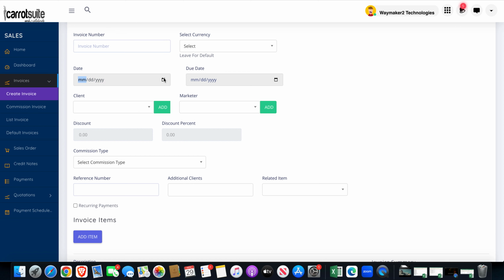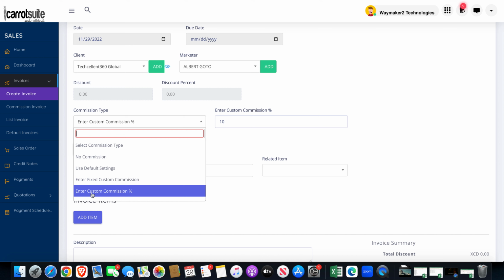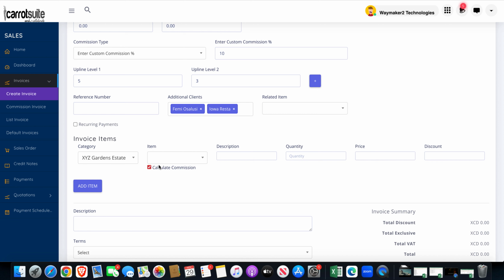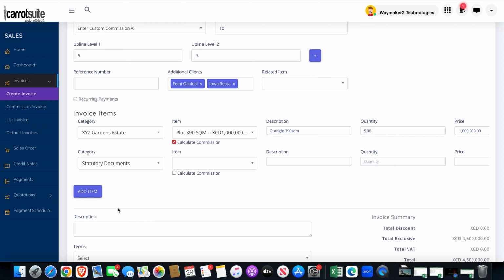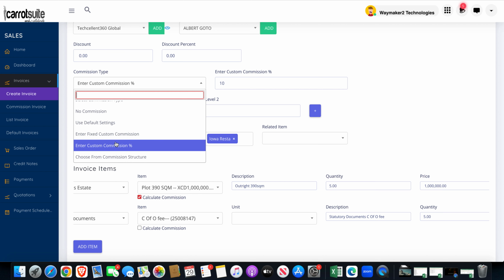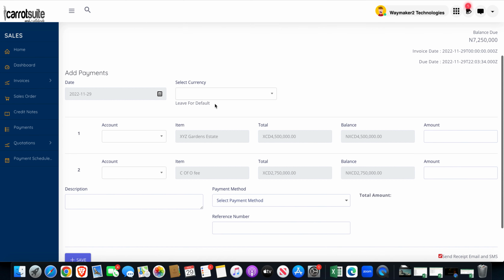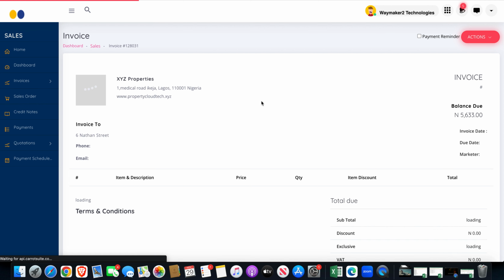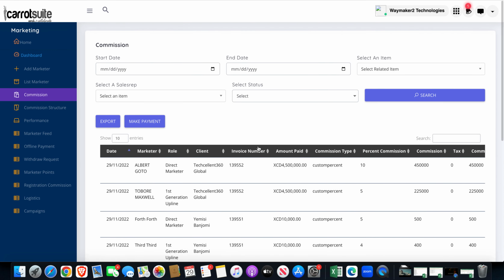How to Create Invoice & Automatically Calculate Commissions On Carrotsuite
How to Create Invoice & Automatically Calculate Commissions